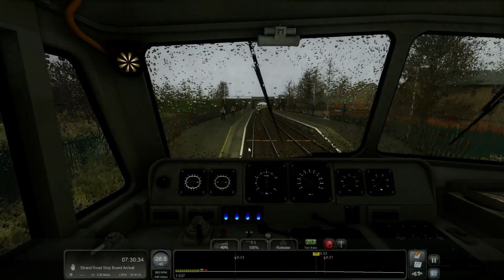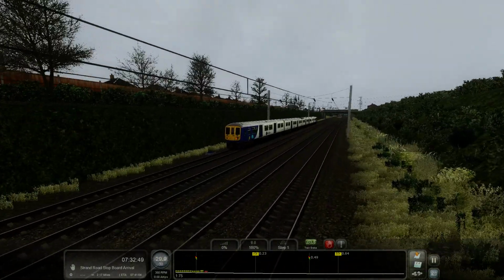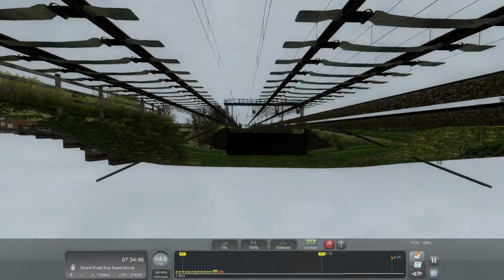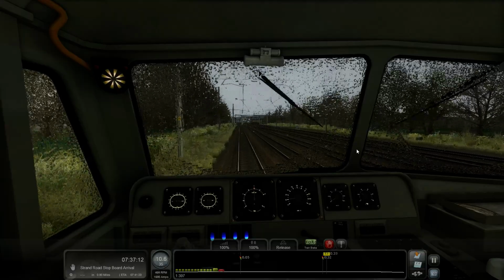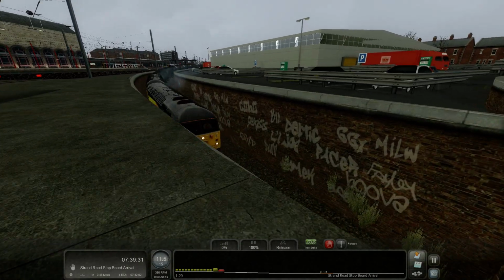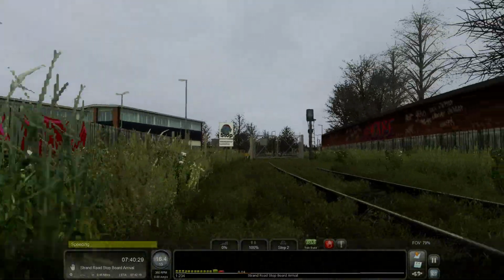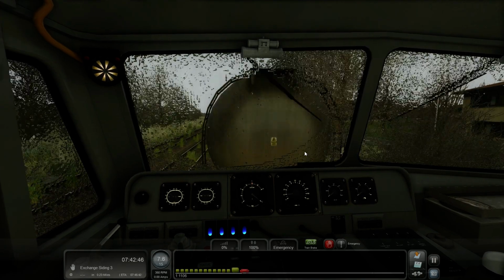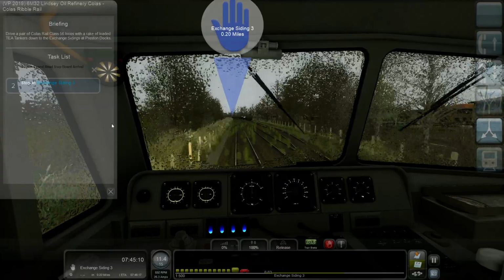TS2020: NorthernLines P2 Colas Class 56 Lindsey Oil to Ribble Rail